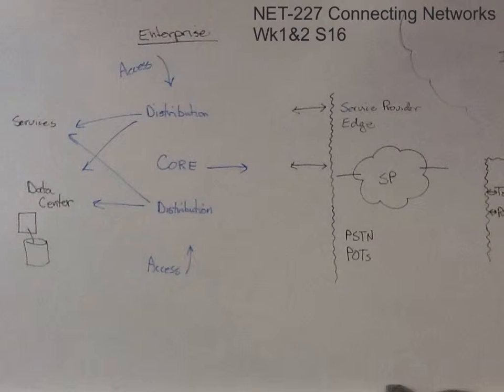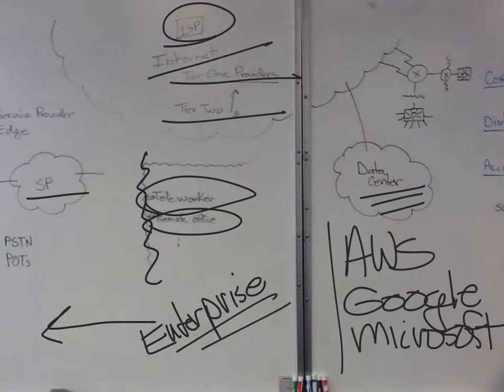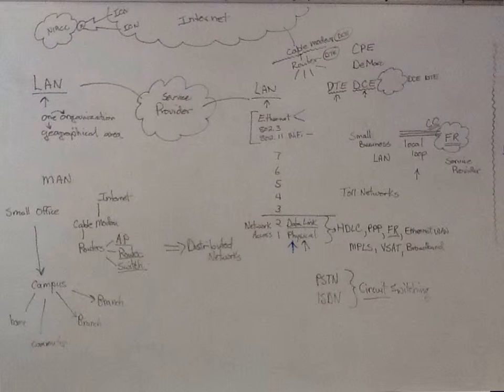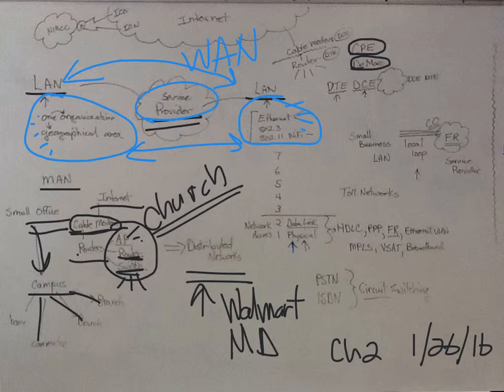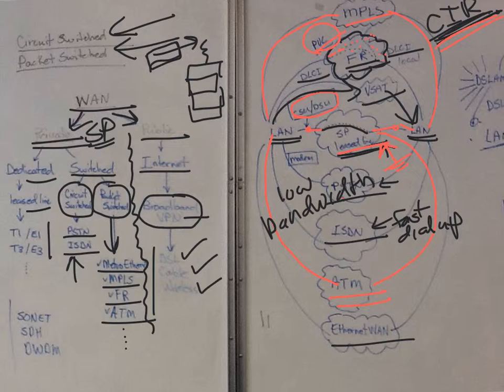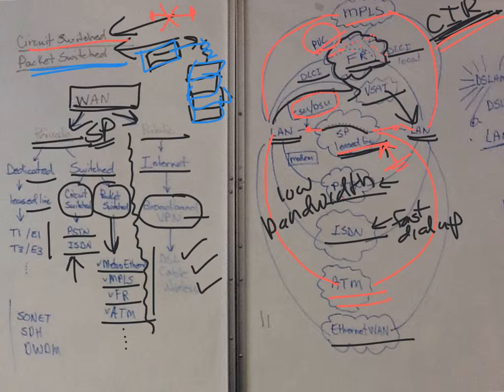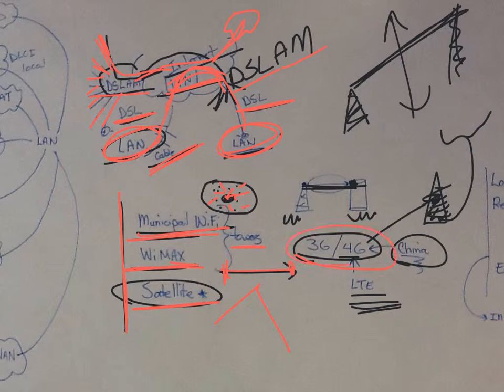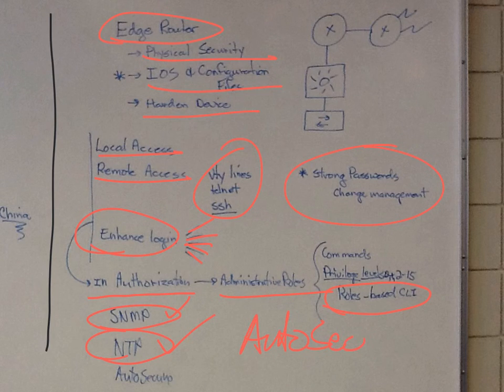NIACC-Dirksen NET-227 wks1&2 S16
Wk1&2 Overview of WAN connections